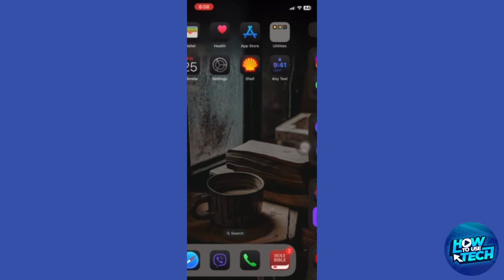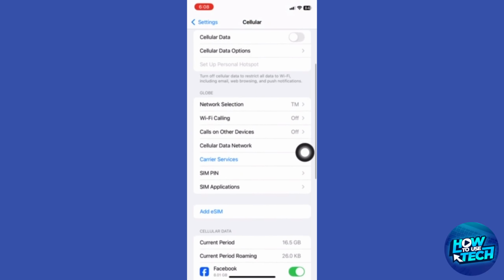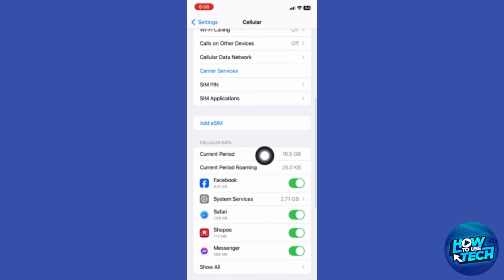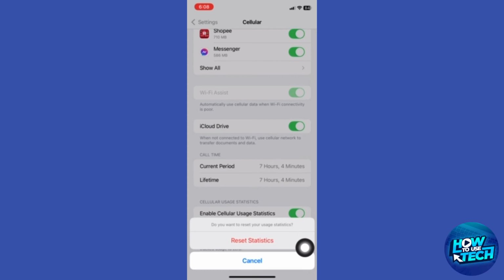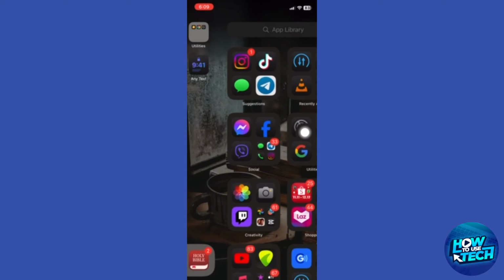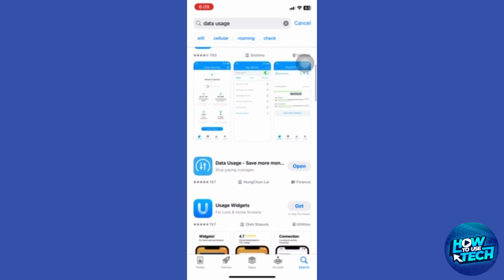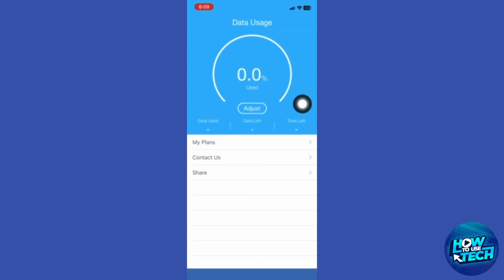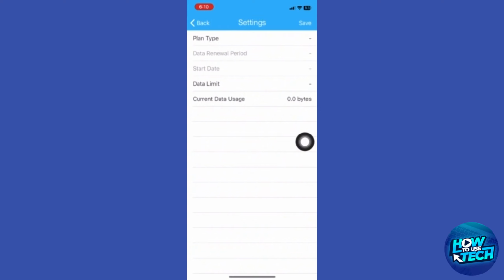How To Check Today's Data Usage On iPhone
In this video , I will show you How To Check Today's Data Usage On iPhone. The method is very simple and clearly described in the video.